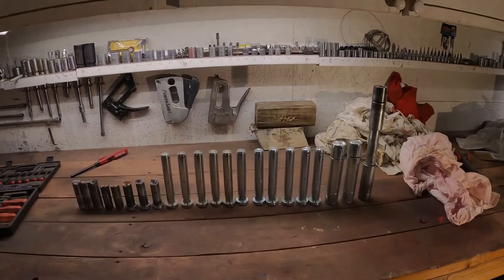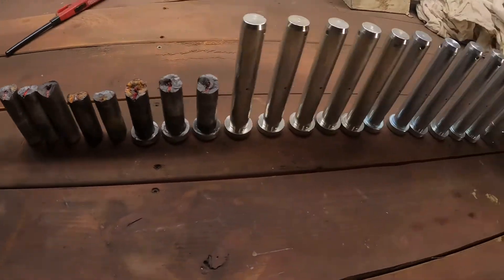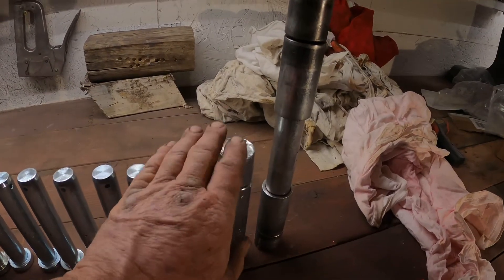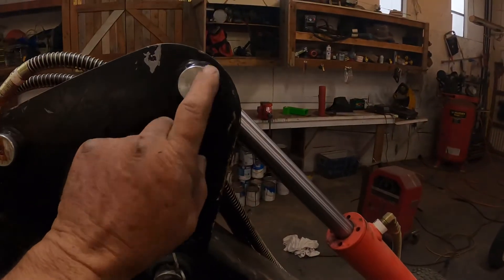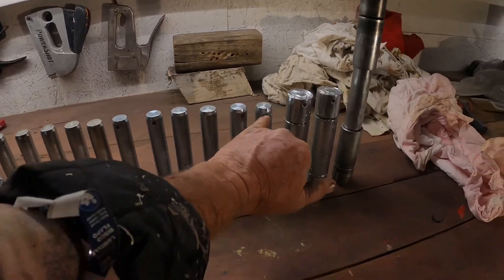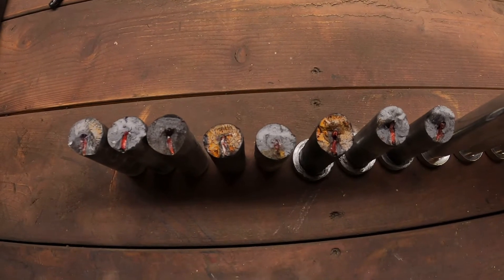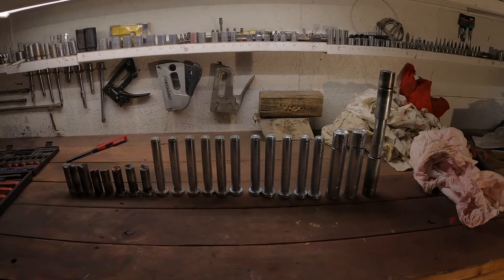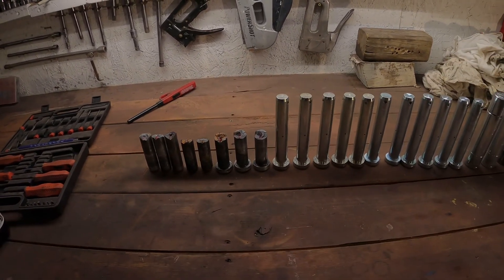Harbor Freight Mini Trencher - more broken pins and new pins